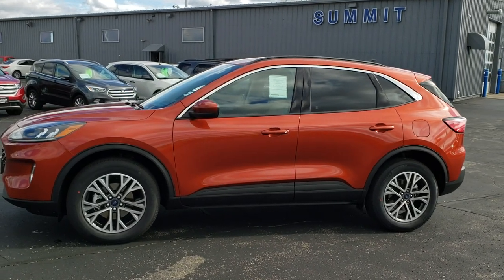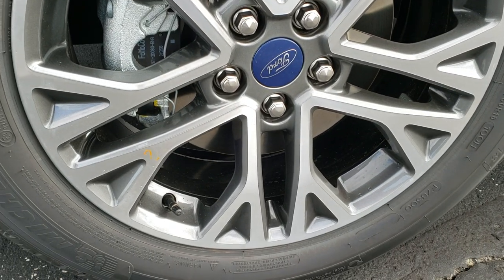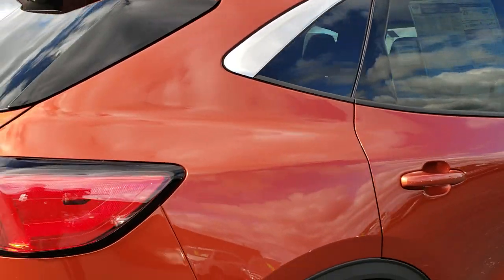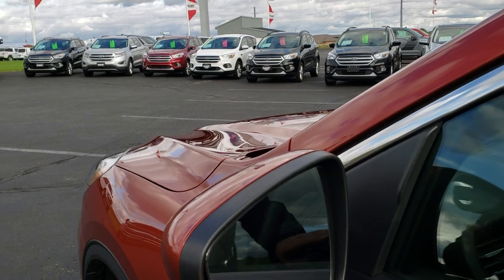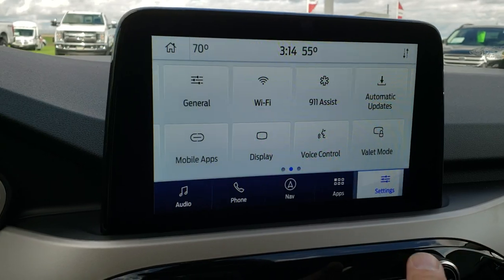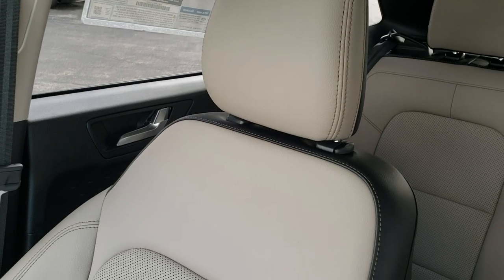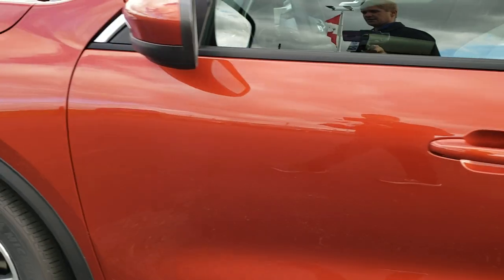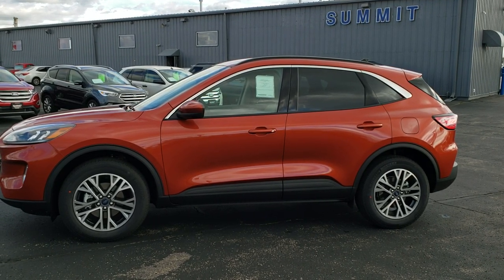FIRST 2020 FORD ESCAPE AWD IN SEDONA ORANGE WALK AROUND REVIEW FIRST LOOK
STOCK: 20F117
PRICE: $34,530
MILES: 14
MAKE: FORD
MODEL: ESCAPE
VIN: 1FMCU9H97LUA26760
LOCATION: FOND DU LAC OSHKOSH WISCONSIN, 54937 TRUCKS ON 41

2.0 Liter DOHC Turbocharged I4 Ecoboost Engine, 245 Horsepower, SEL Package, 8 Speed Automatic Transmission, All Wheel Drive Four Wheel Drive AWD, Factory GPS Navigation System, Co-Pilot360 Assist System, Reverse Backup Camera Rearview Camera, Dual Rear Exhaust, Adaptive Speed Control Cruise Control, Blind Spot Monitoring with Rear Cross-Path Detection, Forward Collision Warning System, Lane Departure Warning with Lane Keep Assist, Start / Stop Technology Start/Stop, Dual Heated Seats, Tan Leather Seats, Bucket Seats, Memory Driver's Seat, 2nd Row Bench Seating, Towing Package with Receiver Trailer Hitch and Trailer Wiring Tow Package, Heated Power Mirrors with Blindspot Indicators, Advancetrac with Roll Stability Control Traction Control, Michelin 225/60 R18 Tires, Painted and Polished Aluminum Rims Premium Wheels, Four Wheel Disc Brakes, Fog Lights, LED Running Lights, Projector Lamp Headlights, Reverse Sensors, Securicode Driver Side Doorcode Keyless Entry, Easy Fuel Capless Fuel Fill, Chrome Tipped Exhaust, AM / FM Radio Tuner, Sirius/XM Satellite Radio Capabilities Sirius / XM, Sync 8" Touchcreen Radio, Microsoft SYNC System with Bluetooth, Hands-Free Audio System Blue Tooth, USB C Jack, USB Jack Portable Audio Connection, Intelligent Access with Push Button Start, Keyless Entry System, Push Button Start, Foot Activated Power Lift Gate, Rear Window Defroster, Adjustable Height Seatbelts, Driver and Passenger Front Air Bags, L.A.T.C.H. Child Safety System, SOS Post Crash Alert System, Side Curtain Air Bags SRS Safety Restraint System, 2nd Row Power Windows, Heated Steering Wheel Multi-Function Steering Wheel Controls, Compass, Outside Temperature Display and Mileage Display, Fold Down Rear Seats, Factory Floormats, Air Conditioning AC, Cruise Control, Power Locks, Power Windows, Automatic Headlights Autolamp, Tilt/Telescope Steering Wheel, 3 Year / 36,000 Mile Remaining Factory Bumper to Bumper Warranty, Whichever comes first, 5 Year / 60,000 Mile Remaining Powertrain Factory Warranty, Whichever comes first, Sedona Orange Metallic,

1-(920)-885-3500 . Summit Auto Ford in Beaver Dam, Wisconsin also Proudly Serving Oshkosh, Madison, Milwaukee, Mayville and Waupun is a family owned and operated dealership since 1959. We take great pride in our new and used car and truck center with vehicles to fit everyone's budget. We have ON THE SPOT FINANCING. BAD CREDIT OR GOOD CREDIT, we work with many lenders to get you APPROVED AT THE MOST COMPETITIVE RATES. We provide AIRPORT TRANSPORTATION and NATIONWIDE DELIVERY OPTIONS. We are conveniently located on HWY 151 in Beaver Dam. Just Look For The TRUCKS ON 151. Now with two locations and over 600 vehicles in stock between our Beaver Dam and Fond Du Lac locations Summit Auto is sure to have the perfect vehicle to fit your needs! Advertised price does not include, tax, title, registration and service fee., Price includes: $500 - Retail Customer Cash. Exp. 01/02/2020

STOCK: 20F117
PRICE: $34,530
MILES: 14
MAKE: FORD
MODEL: ESCAPE
VIN: 1FMCU9H97LUA26760